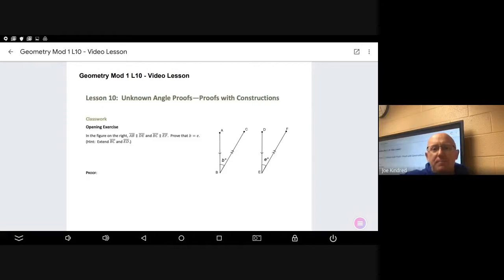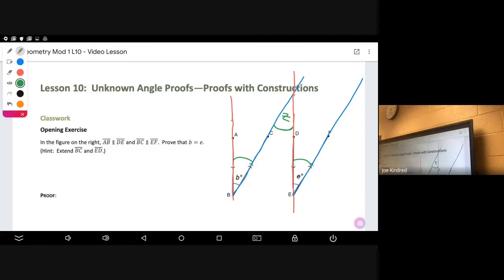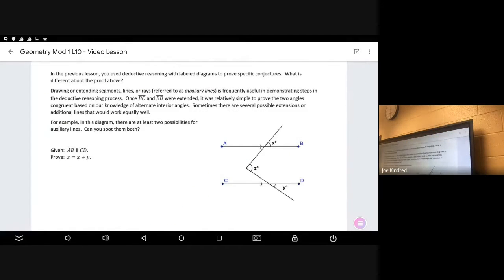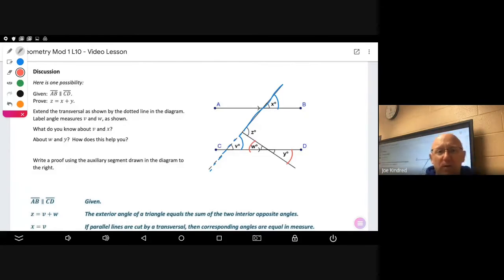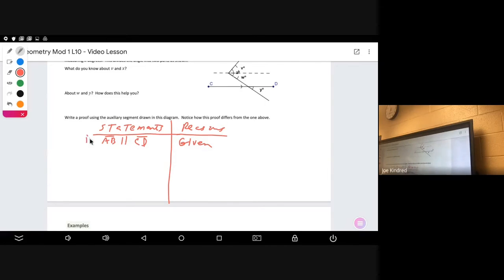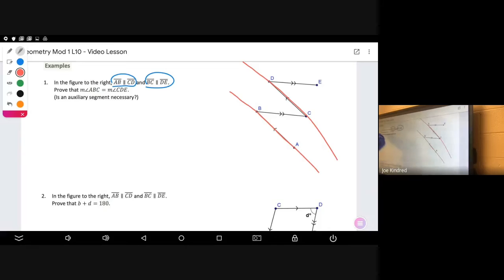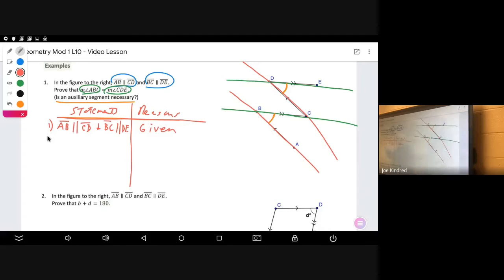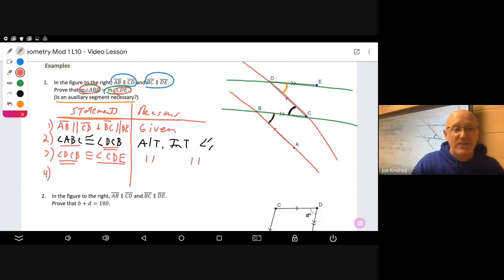Geo Mod 1 L10